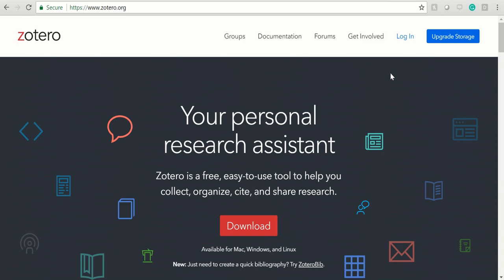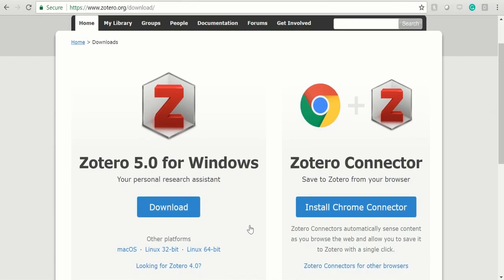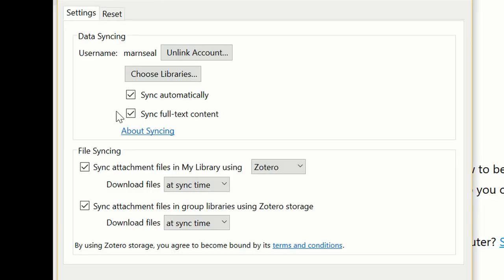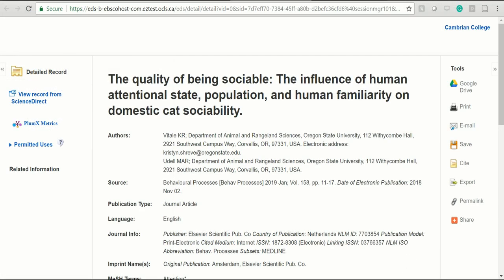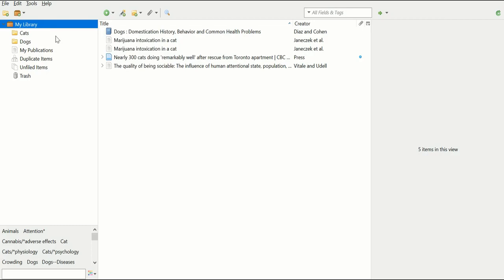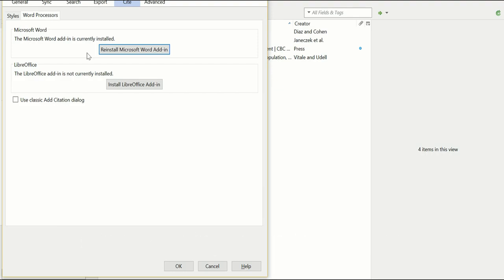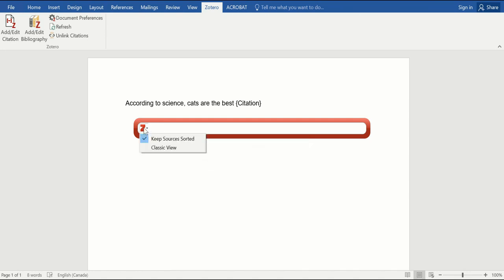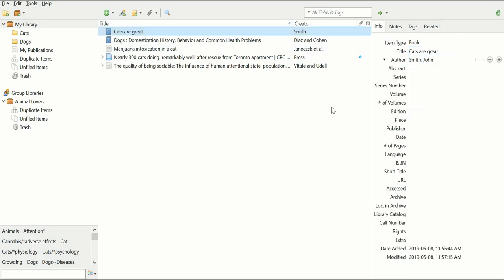Setting Up Zotero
In this video, we explain how to configure Zotero reference manager on your personal computer and use it to generate citations.